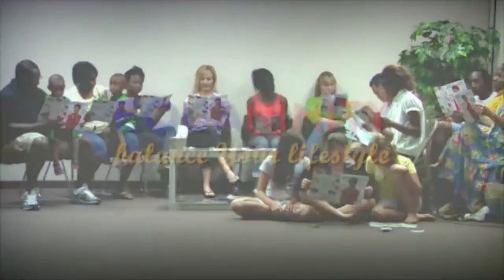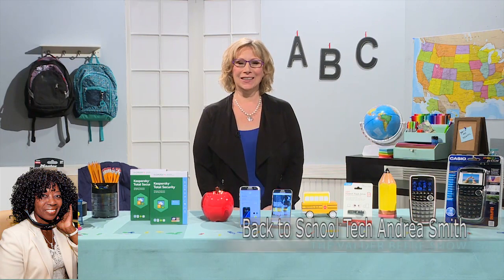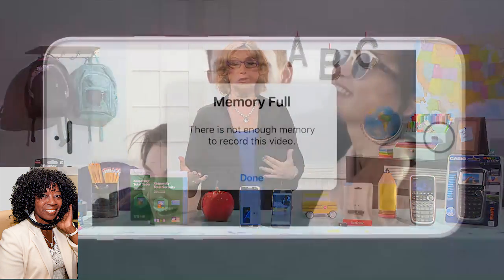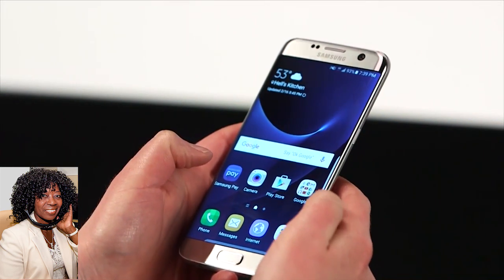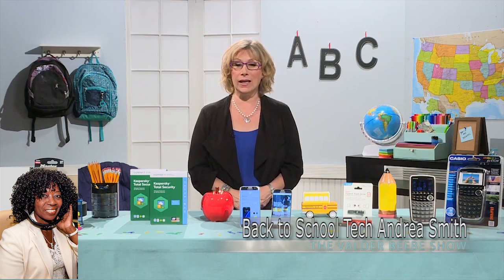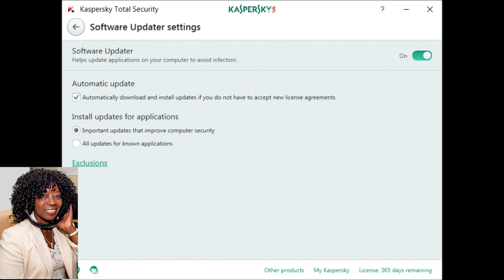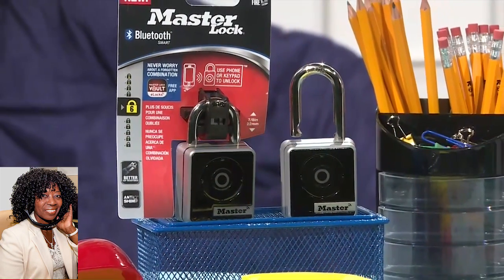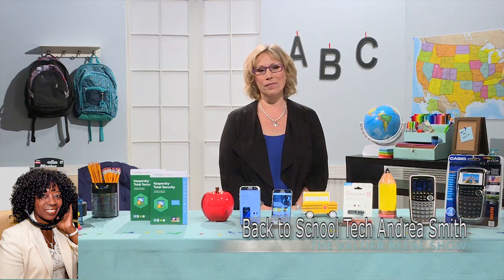Back to School Tech Andrea Smith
Todays technology for today's kids